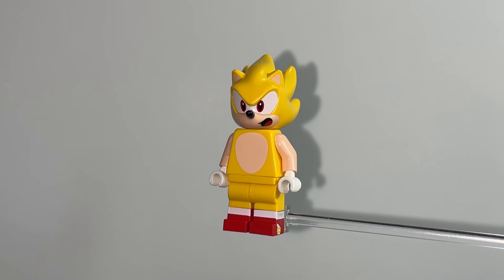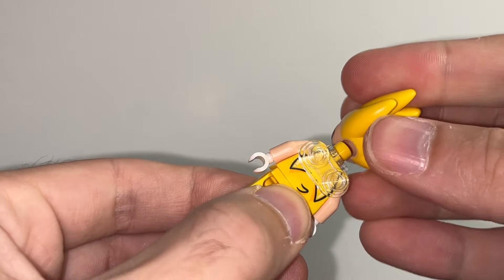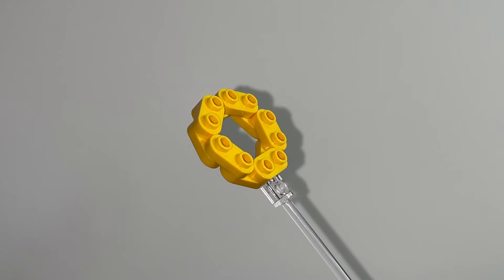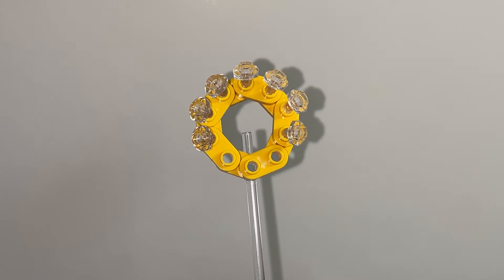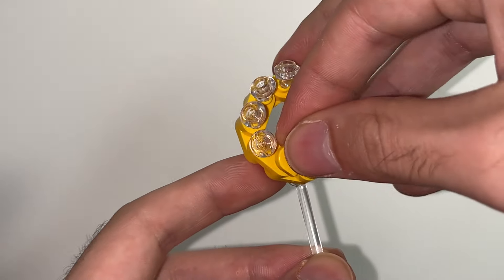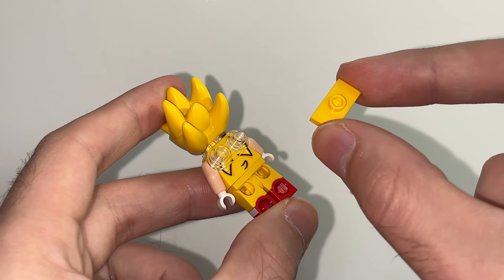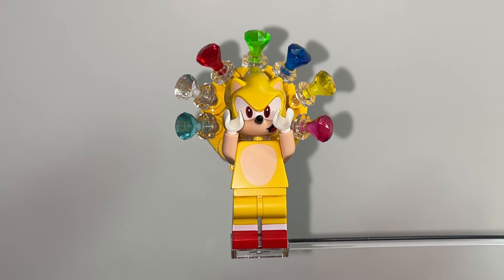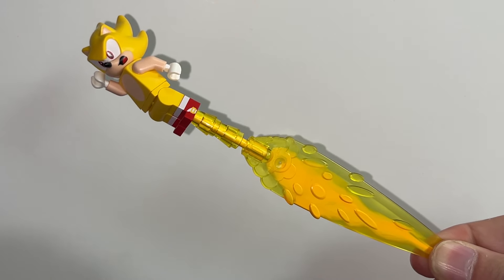Make Your LEGO Super Sonic BETTER With This Easy UPGRADE!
Upgrade your LEGO Super Sonic with this easy tutorial! Learn how to make your Super Sonic even cooler with this simple modification.